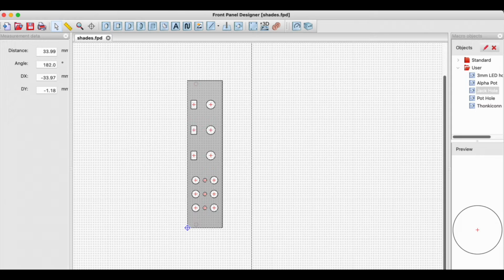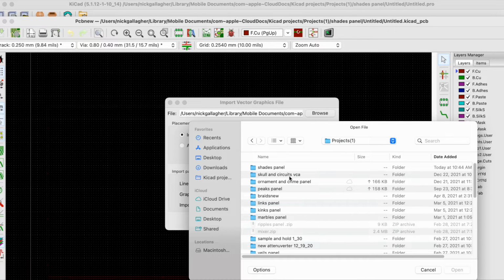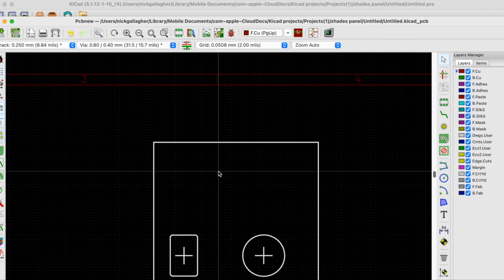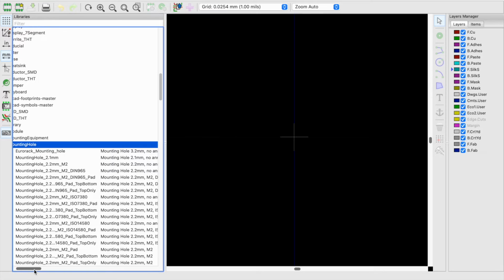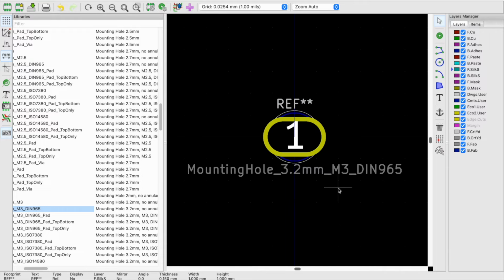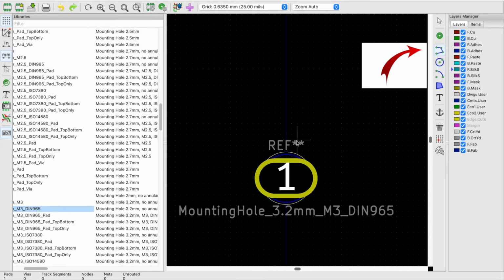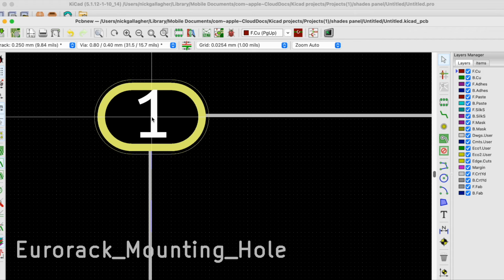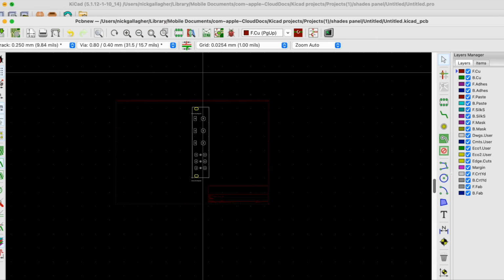Creating Custom Eurorack Panels - Part 2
Hello everyone and thanks for checking out the second video in the series about creating your own custom eurorack panels.

After watching this video you should:
1) Be able to start a new project in PCBnew as well as move your panel outline files from FPD to PCBnew
2) Be more familiar with basic controls/user interface in kicad/PCBnew
3)  Be able to create, edit, and save custom footprints
Understand the concept of anchor points in PCBnew and learn how to use them
4) Feel comfortable making your own (or utilizing the default) mounting holes for your panel
5) Understand the coordinate grid system in Kicad and be able to use it to move components/footprints to exact locations on your panel.

Timestamps:

0:00 Introduction
0:50 Starting a new project in Kicad
1:33 AUTOSAVE
2:10 3D Viewer
2:34 Panel outline files from FPD to PCBnew
5:00 Adjusting the Grid size
6:08 What are "footprints"?
6:23 Creating footprints folder
7:15 What the hell?
7:25 Accessing footprints in PCBnew
7:55 Intro to Creating your own footprints
8:20 Intro to Creating rail mounting holes
9:21 Creating oval shaped mounting holes
11:07 Anchor Points
14:50 Saving your custom footprint
15:38 Using coordinate grid to place footprints
18:46 The panel with mounting holes
18:55 Outro

Useful Links:

My github with panel files Keep in mind this page is updated as i complete more panels. I will continue adding to the collection.